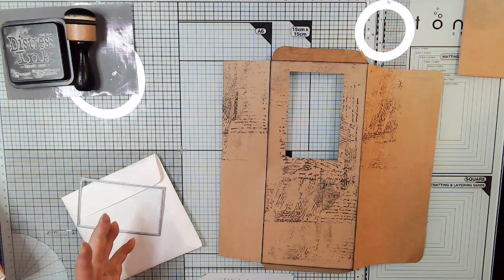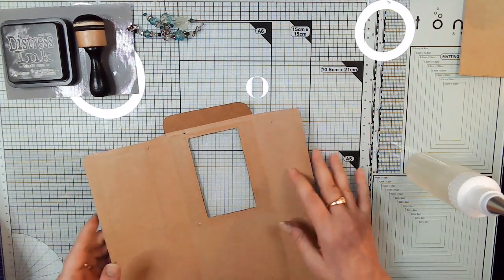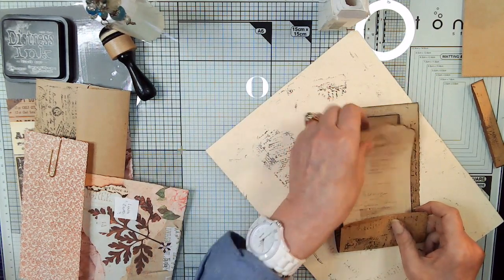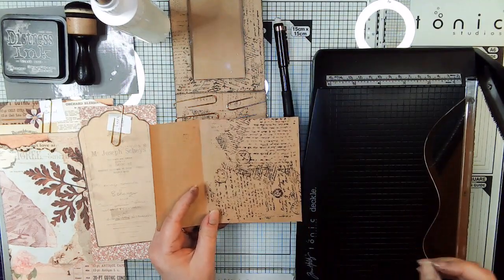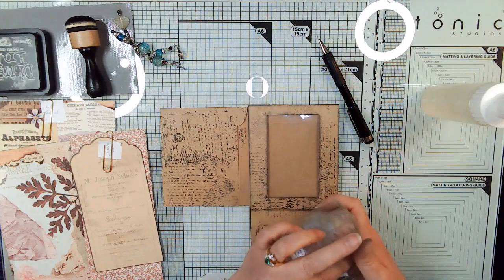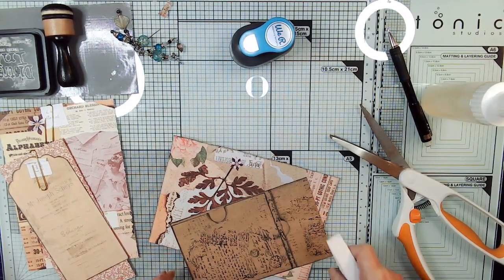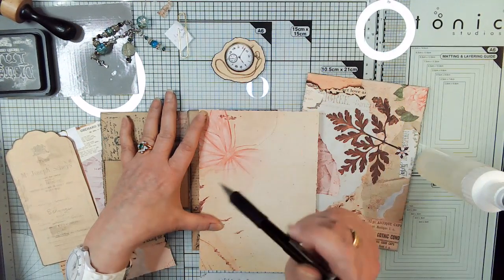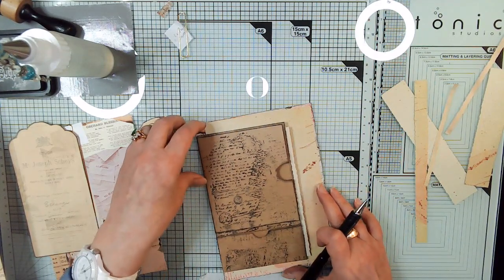Torn Edges Design Team Project for LineDotArrow Video 2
Make one unique page per video with all torn edges using a deckle-edged trimmer in this 5 video tutorial with a free tutorial PDF. Page 2 Video!

Get your step-by-step tutorial PDF for this project free only

Get individual page photos of this and all of my newest projects

ALL free tutorial PDFs to my 450+ videos and video series with step-by-step instructions are available only at the Sweet Pea Papers Facebook Group

PLUS, in the Sweet Pea Papers Facebook group, you can promote your YouTube channels anytime by posting videos and you can list your Etsy shop once a week. Get freebies, Saturday Surprises, and more!

PDFs from 2021 are available to non-Sweet Pea Papers members for only $1 each

Recommended designers and/or YouTube channels:
DM Designs USA:
Lisa's Paper Lace and Bling:
Taylor Made Journals:
Line Dot Arrow:
Larkin Lane Creations
Collage Type
Junkin' 101 with Cassie